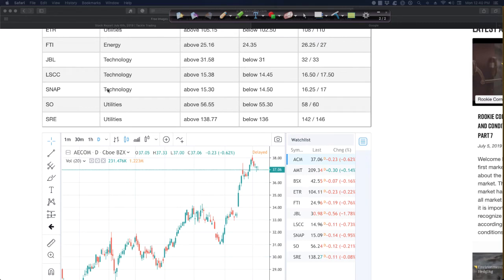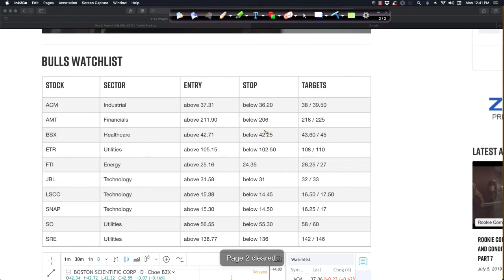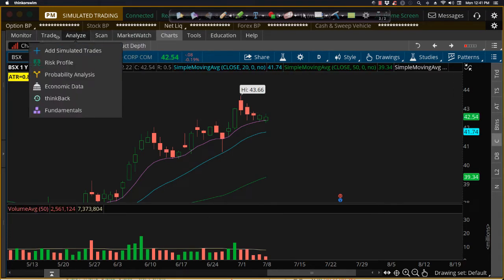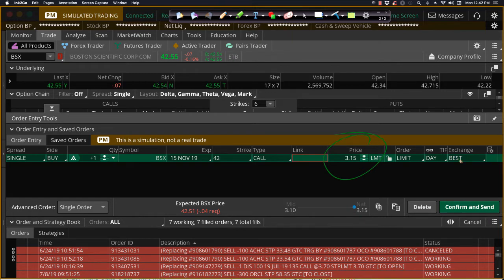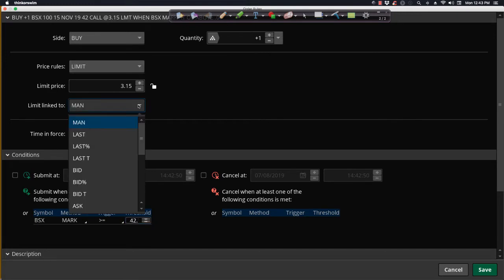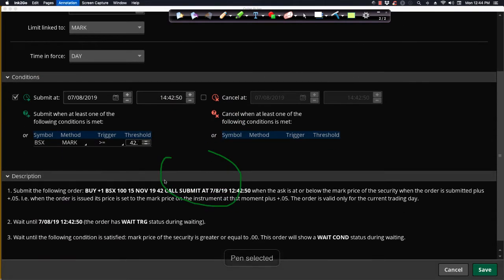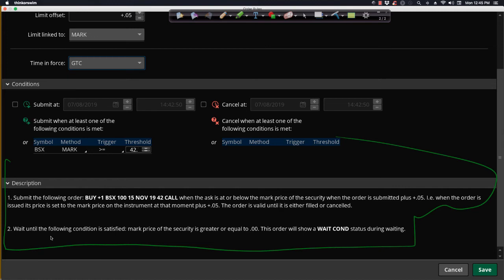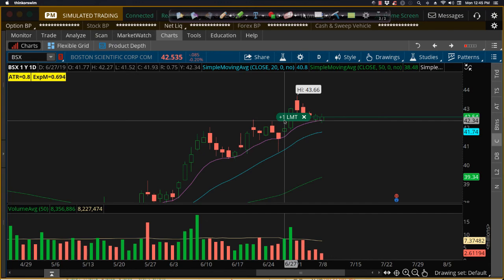Trading Concept Check: Contingency Order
Many of the best brokers offer traders contingency orders which allow for traders to add additional specifications conditions and criteria to their order tickets. There are many simple and more sophisticated practical applications for contingency orders.

Options traders in particular like contingency orders, because the contingency order ticket allows them to specify stock price criteria as well as other conditions or critera to the buy and sell orders for their options trades giving them a greater measure of control of their transactions.